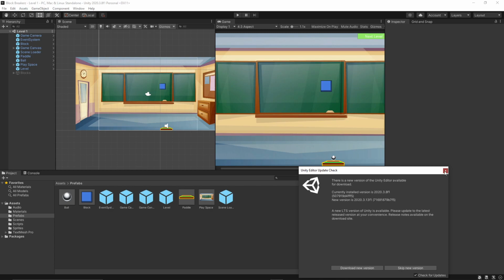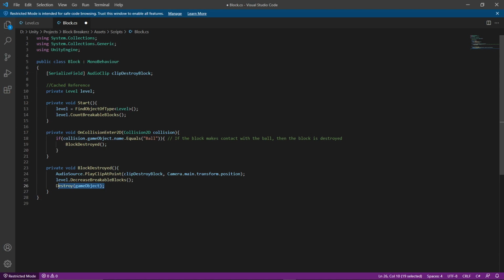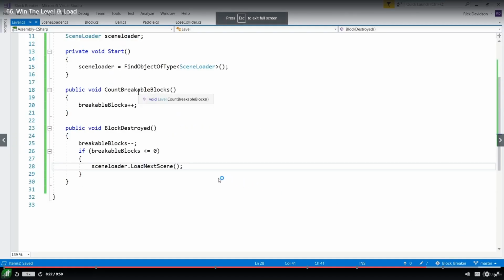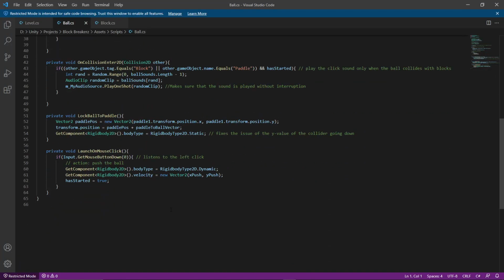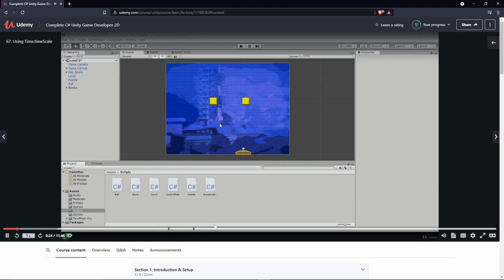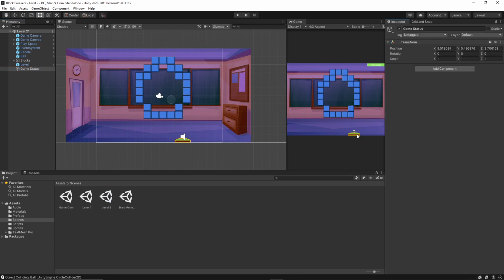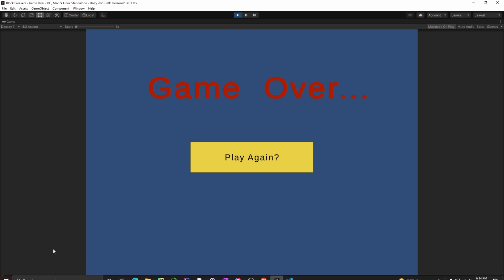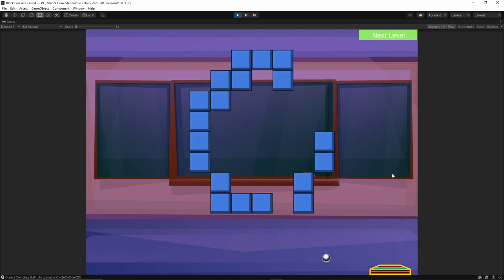Noob Learns Unity #40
Forgot to post this the other day, but yesterday we were learning how to mess with time. We used Time.timeScale property to do this.